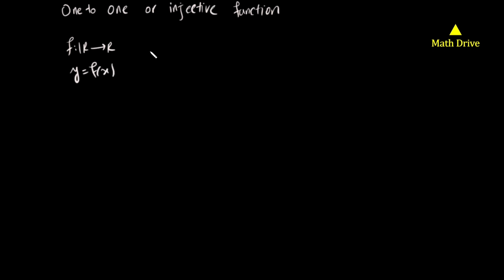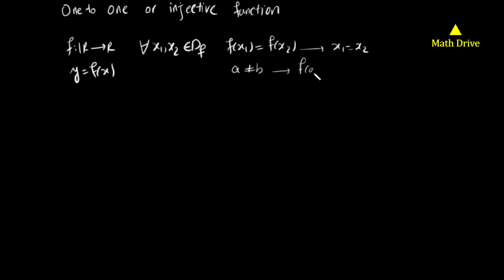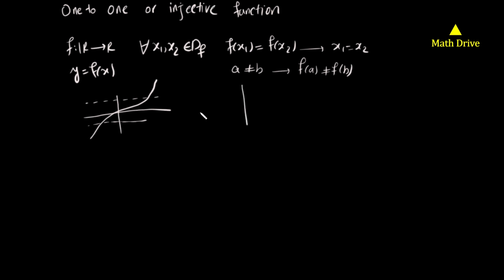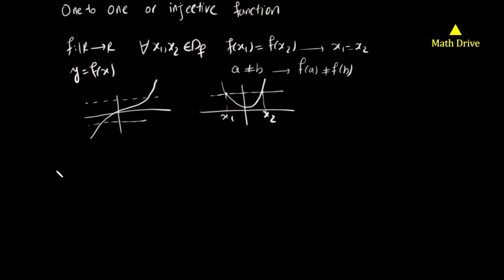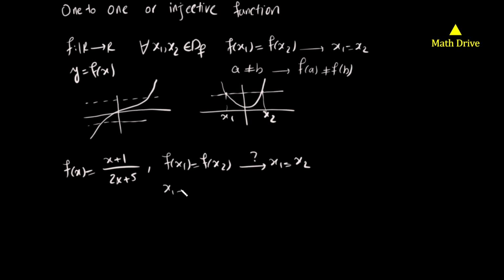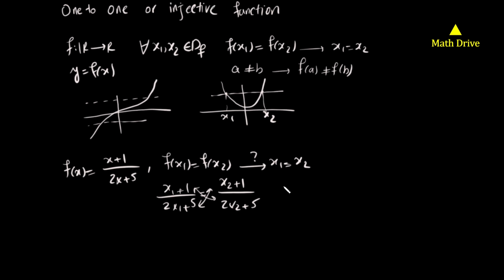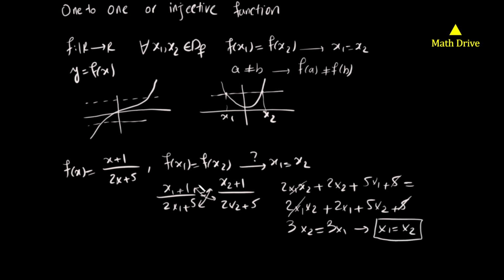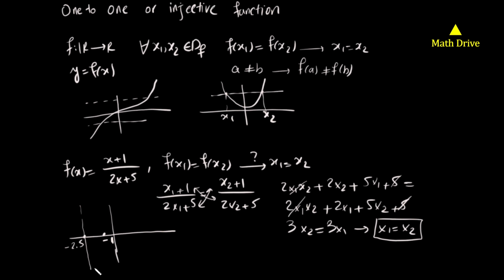8-One to one or injective function